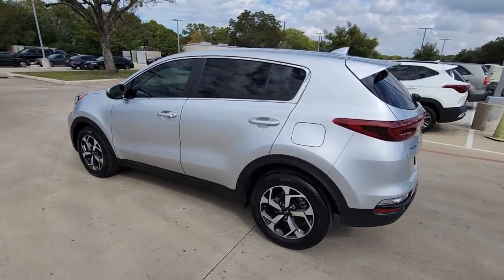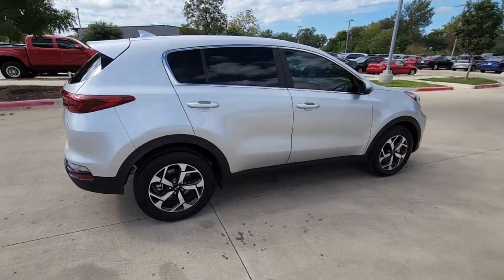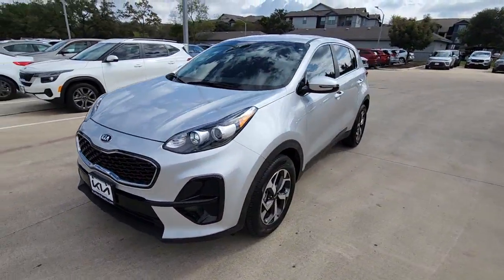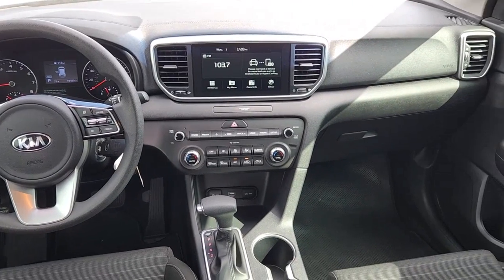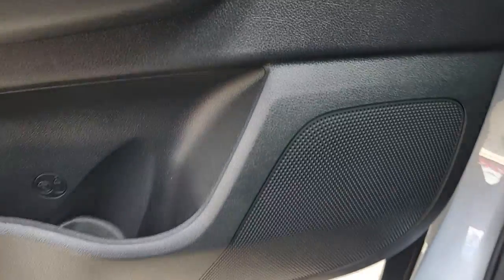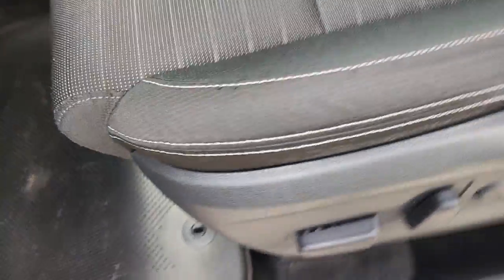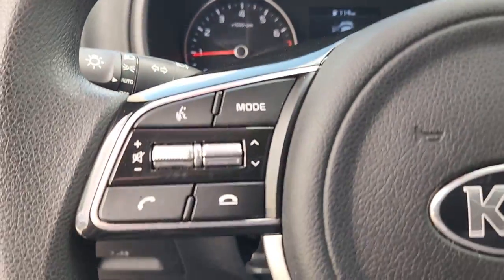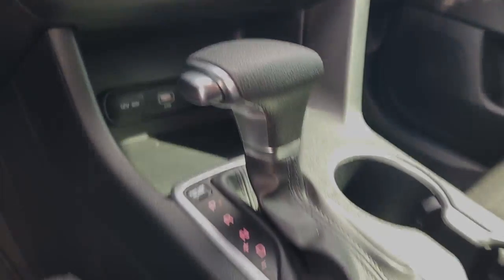2020 Kia Sportage Austin, Round Rock, Cedar Park, Leander, Plugerville L7783132A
SILVER Used 2020 Kia Sportage LX available in 13175 N. US HWY 183, Austin, Texas at Kia of North Austin. Servicing the Austin, Round Rock, Cedar Park, Leander, Plugerville, TX area.

13175 N. US Hwy. 183

LX trim SILVER exterior and BLACK interior. EPA 30 MPG Hwy/23 MPG City! CARFAX 1-Owner LOW MILES - 14129! Apple CarPlay Bluetooth iPod/MP3 Input Alloy Wheels LX POPULAR PACKAGE Back-Up Camera. KEY FEATURES INCLUDE: Back-Up Camera iPod/MP3 Input Bluetooth Aluminum Wheels Apple CarPlay Kia LX with SILVER exterior and BLACK interior features a 4 Cylinder Engine with 181 HP at 6000 RPM*. OPTION PACKAGES: LX POPULAR PACKAGE Power Folding Outside Mirrors w/LED Turn Signals Dual Zone Climate Control auto defogger and air ionizer Rear Cross-Traffic Collision Warning Windshield Wiper De-Icer Dual Illuminated Visor Vanity Mirrors UV-Reducing Solar Control Glass Heated Outside Mirrors 10-Way Power Adjustable Driver Seat power lumbar support Blind Spot Collision Warning. Horsepower calculations based on trim engine configuration. Fuel economy calculations based on original manufacturer data for trim engine configuration. Please confirm the accuracy of the included equipment by calling us prior to purchase.